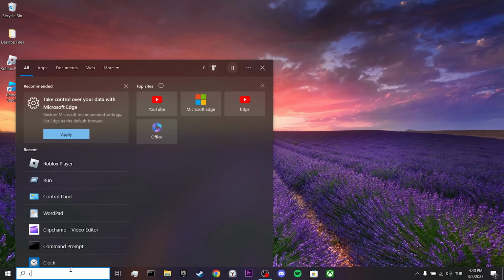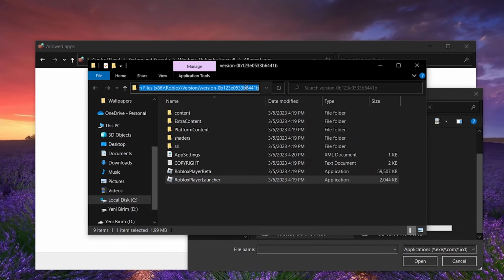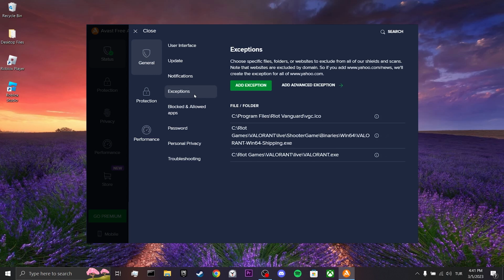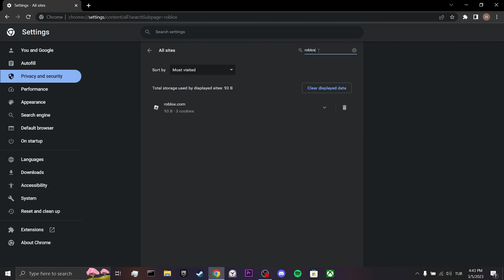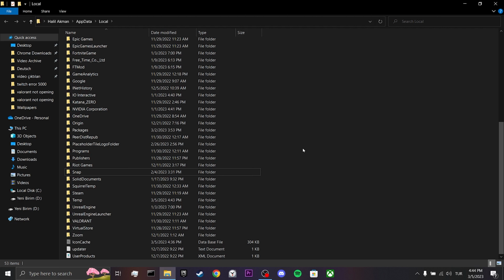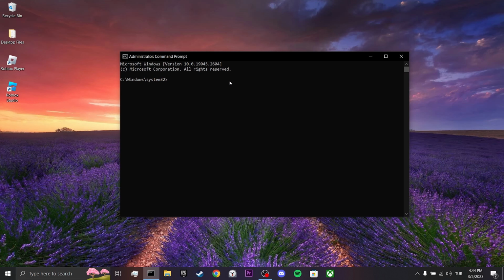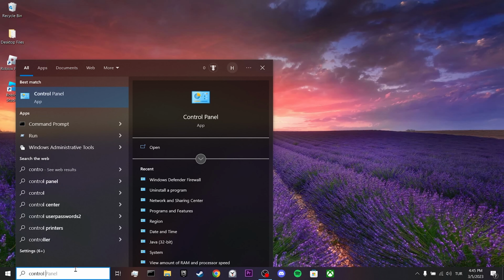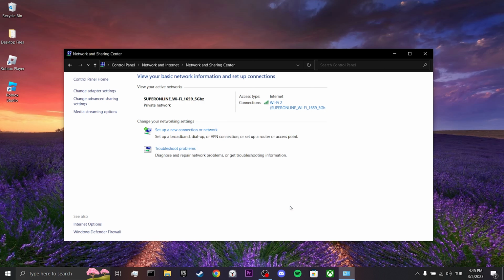Roblox Error Code 268: How to Fix the Disconnect Issue and Get Back to Gaming!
Here's how to fix Roblox error code 268 unexpected client behavior. This error is searched as error code 268 roblox fix, error 268 roblox fix and how to fix roblox error 268. And in this video I showed you how to fix error 268 with 3 different working solutions.

Video Parts:
00:00 Info
00:09 1. Solution
00:14 Allow Roblox through Firewall
01:36 Delete Roblox's data
02:38 Reset internet connection
03:25 Change DNS address
04:13 Download Roblox from Microsoft Store
04:30 Ending